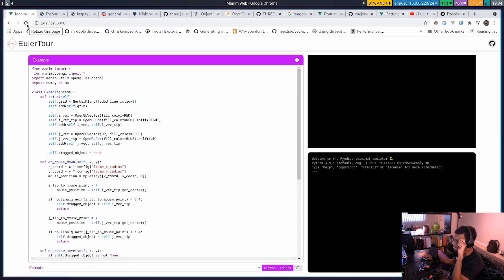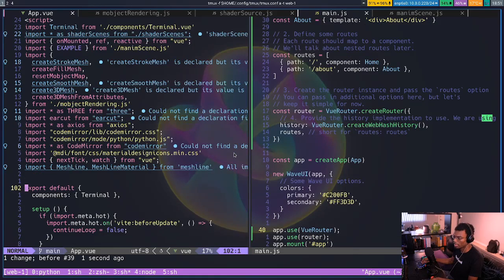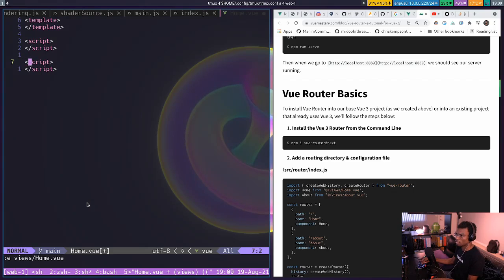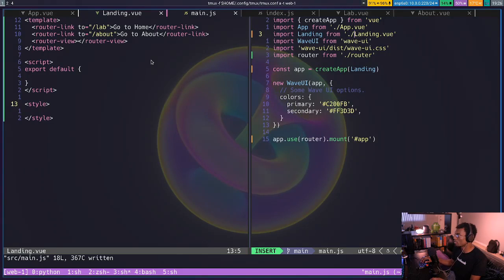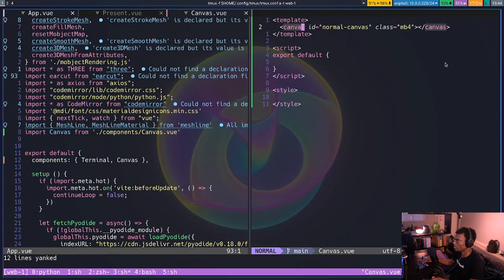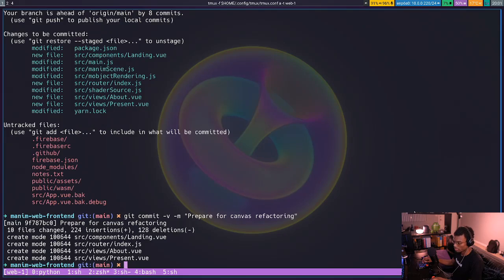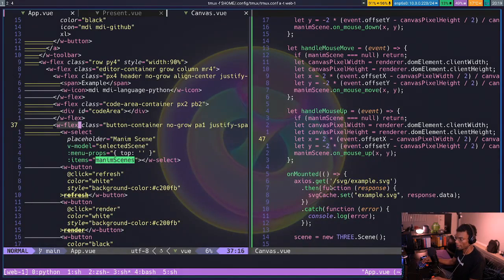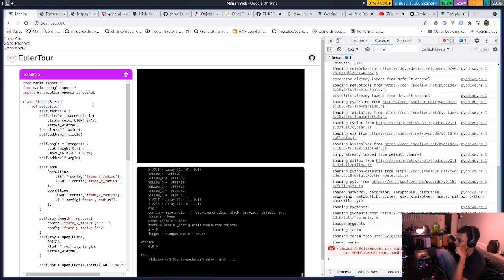It'd be cool if I could link to a manim scene !site